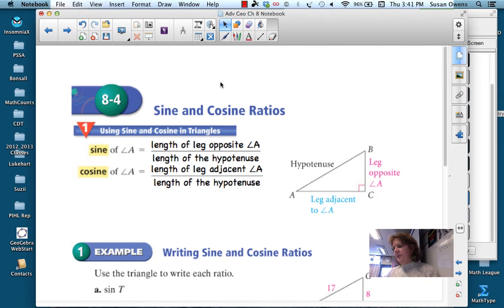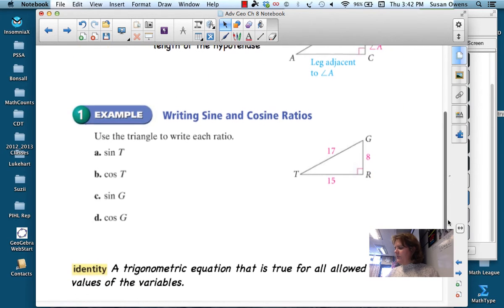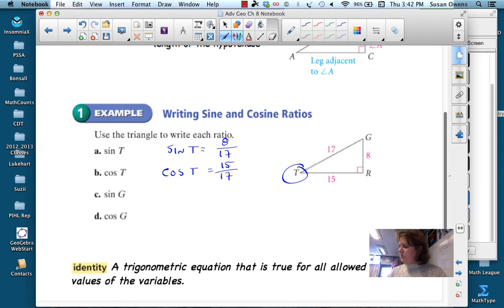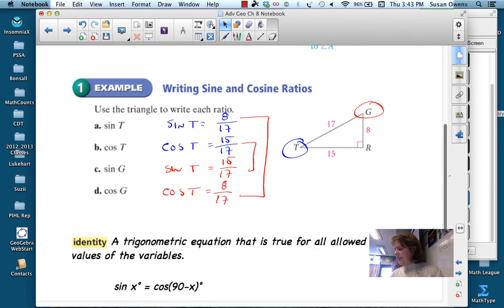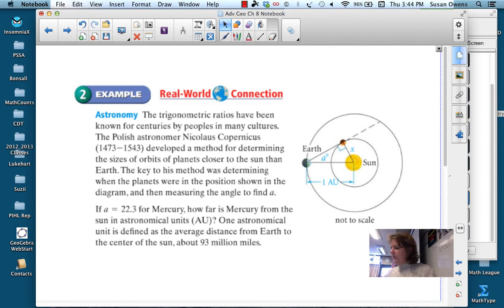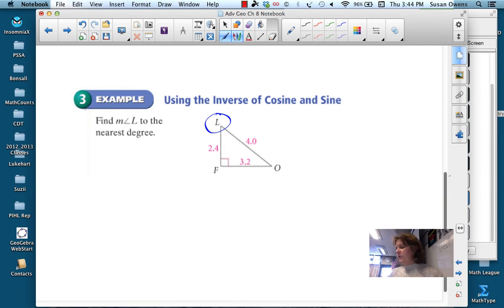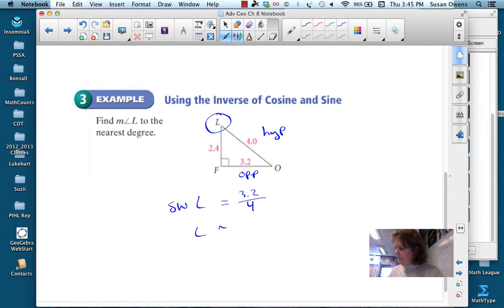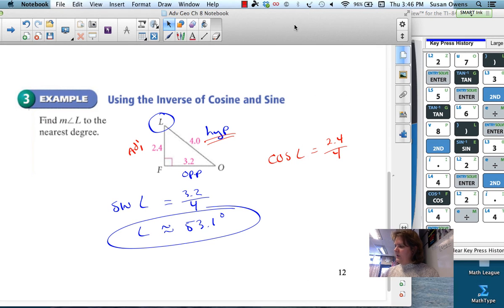Sec 8.4 Video.mp4